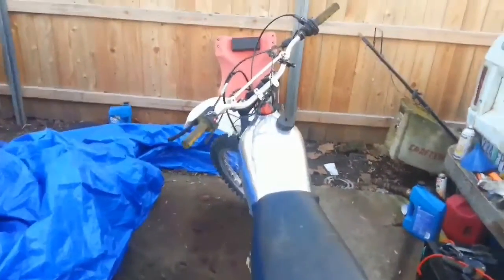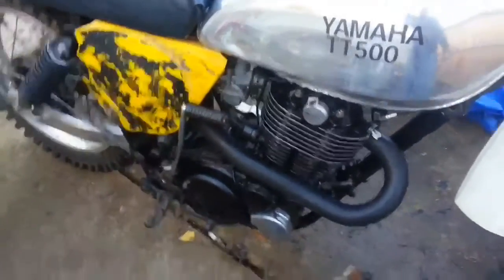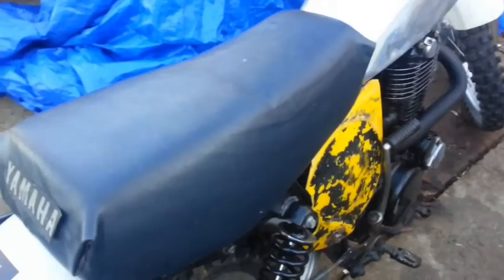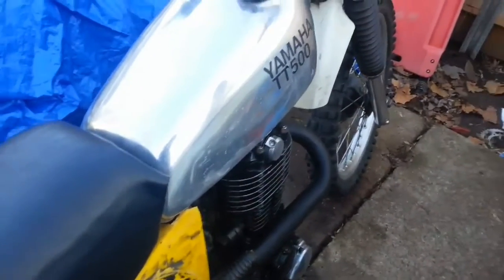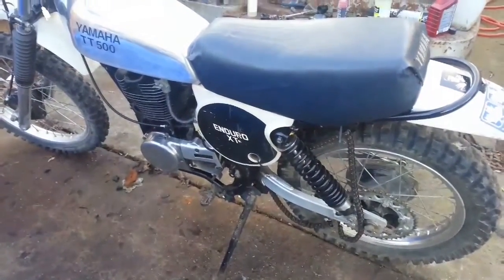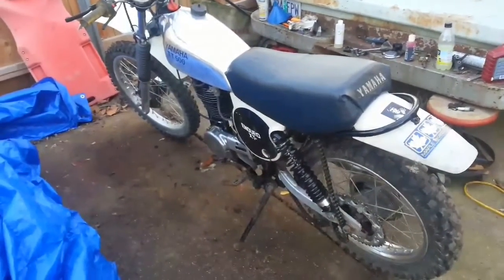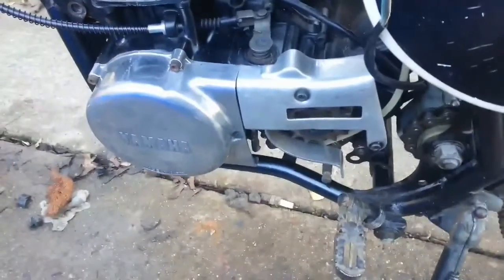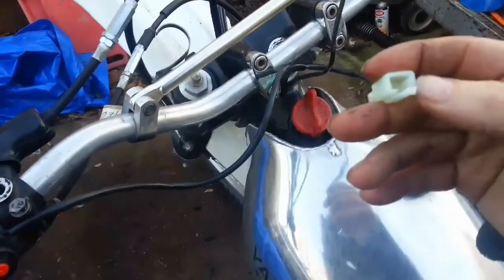Yamaha TT500 starting to look as it should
The broken chain guard I modified to work with a case saver is pretty cool fills in that empty space and serves an actual purpose and I think the polished case covers look good on it...still cleaning up to do and polishing yet to be done but for almost 40 it doesn't look to bad